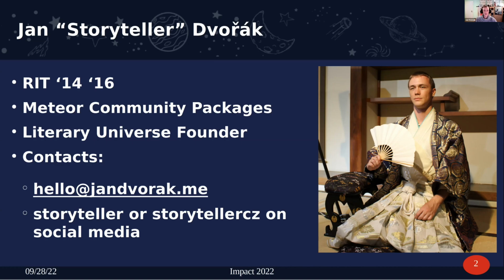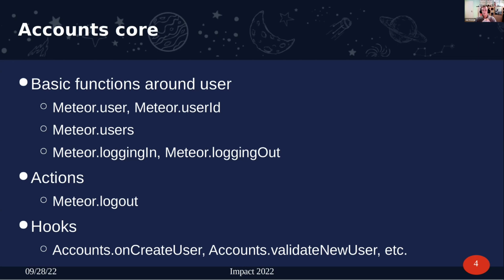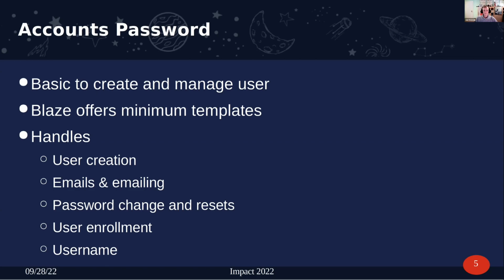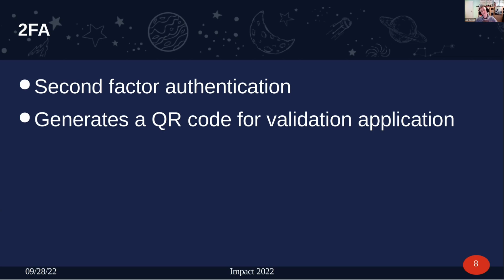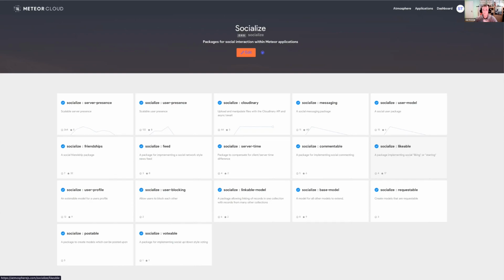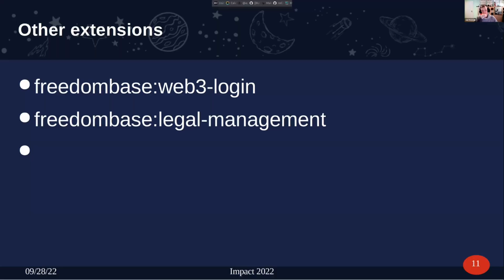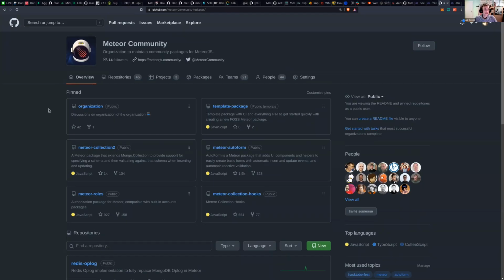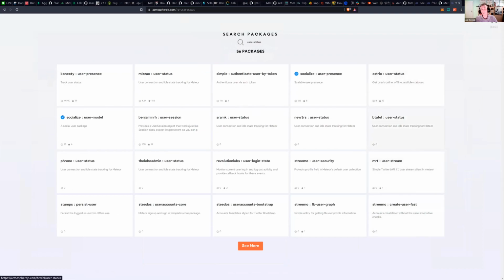Workshop: Ask Me Anything by Storyteller | Meteor Hackathon 2022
Jan Dvorak aka Storyteller hosted a Q&A focusing on account packages, socialization, and MCP.

In this series, you’ll be able to watch workshops, idea pitches, and demos by the participants.